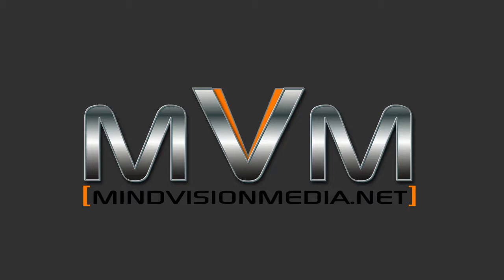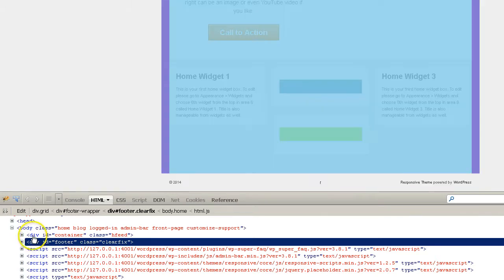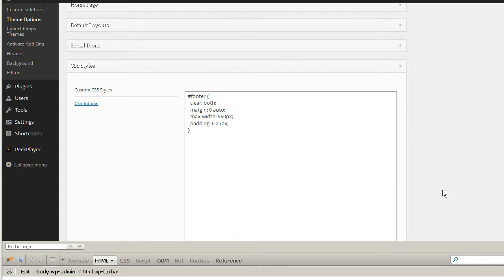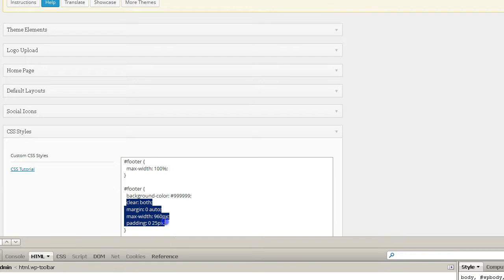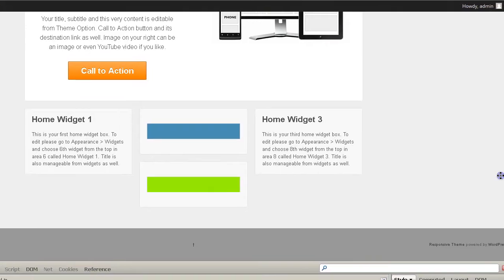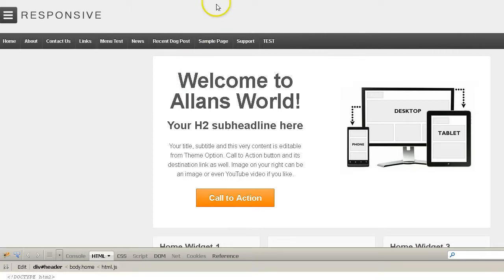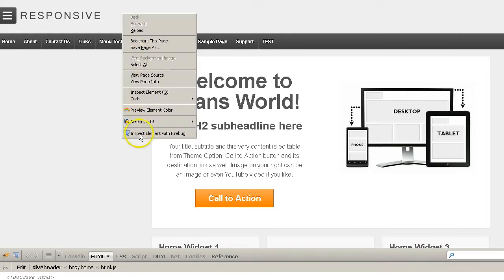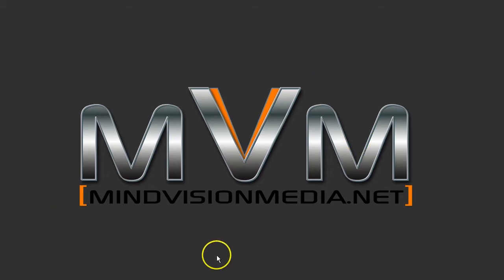WordPress Responsive Theme Full Header and Footer 2014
Responsive WordPress Theme Full Header and Footer. This tutorial shows how to create a full width header and footer in the Responsive Theme from CyberChimps v1.9.4.9.  Watch until the end to see how to center the menu bar. More Tips Tools and Tutorials from Allan at MindVisionMedia.net